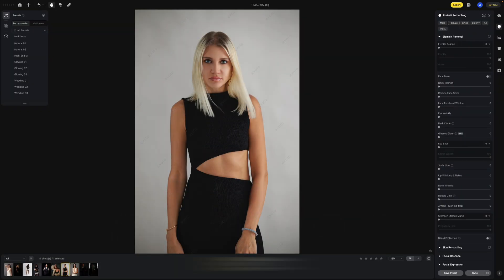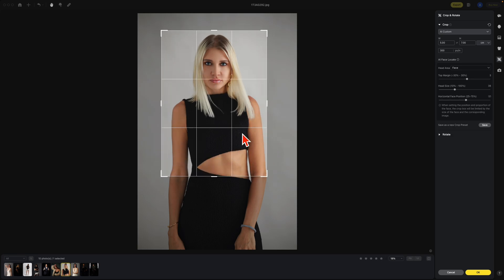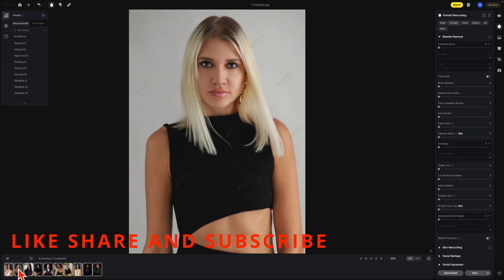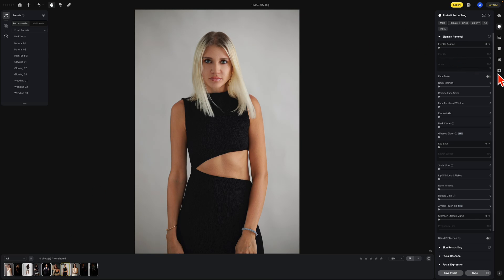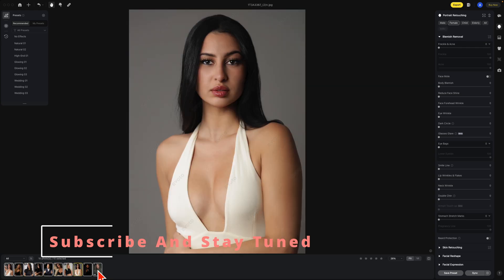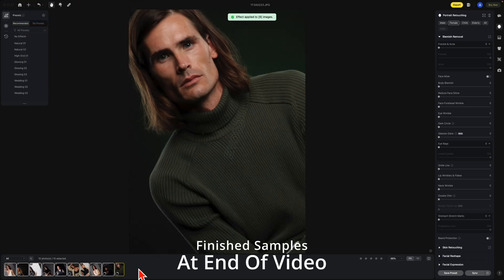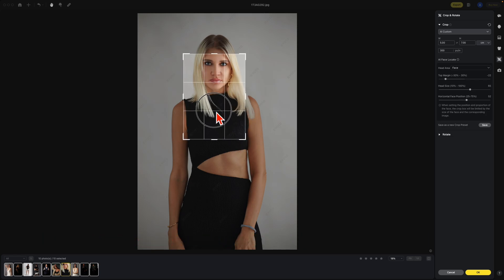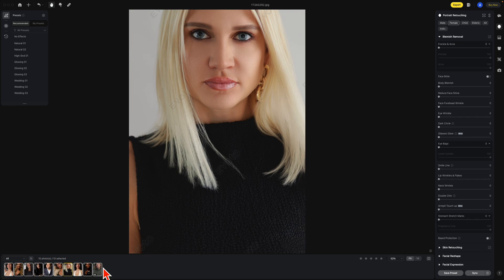Feature Introduction｜AI Headshot Crop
Check out one of the highly requested features from our users on AI crop.